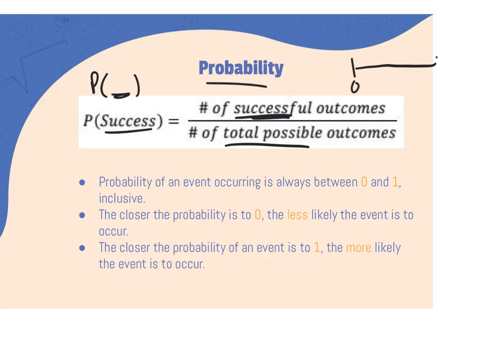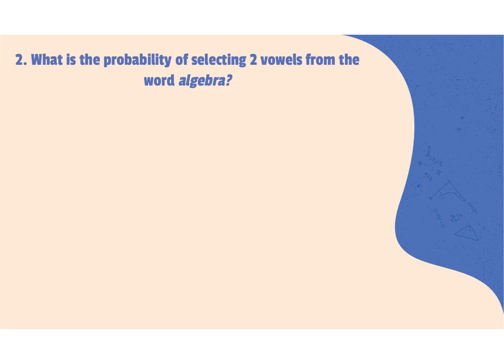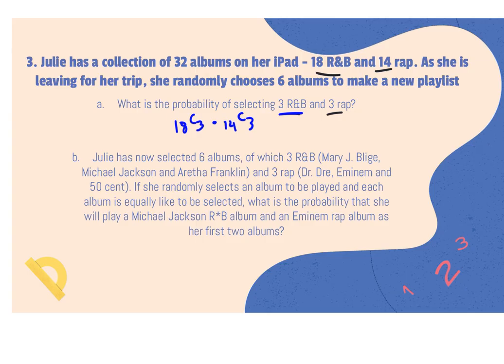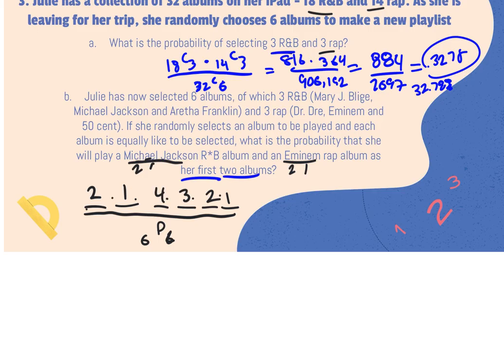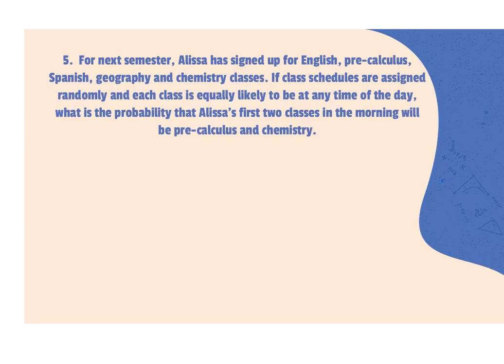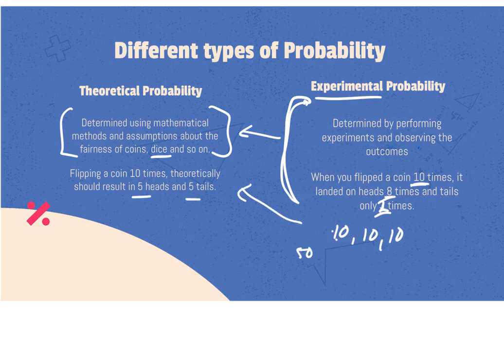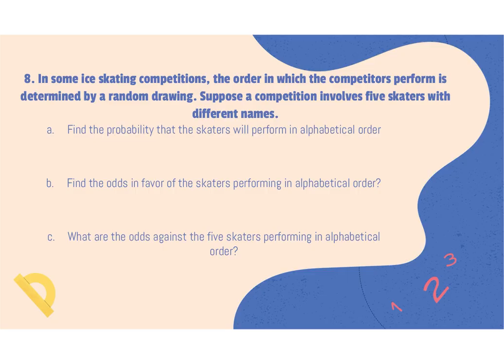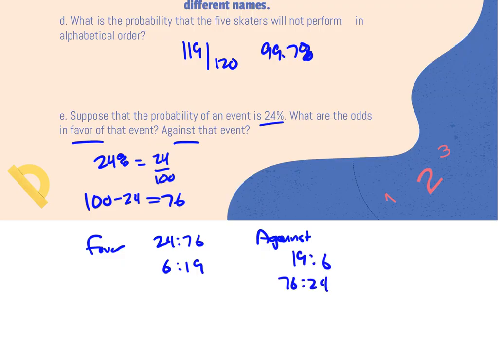Unit 5 Notes 3 Probability and Odds